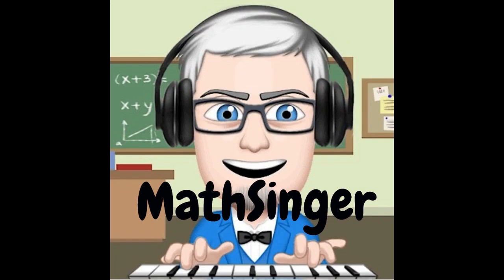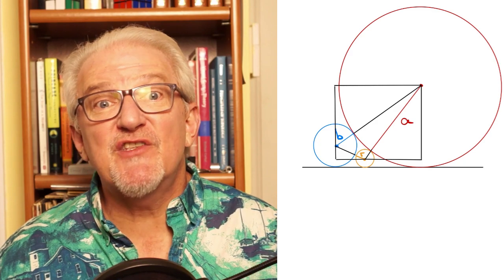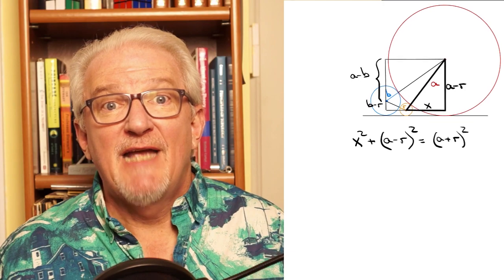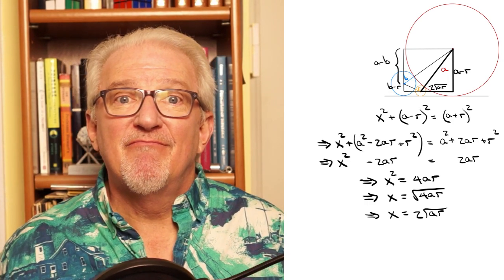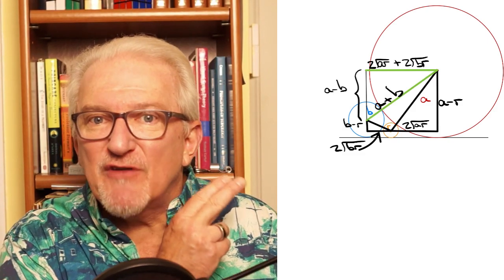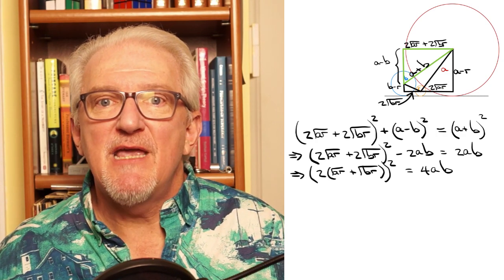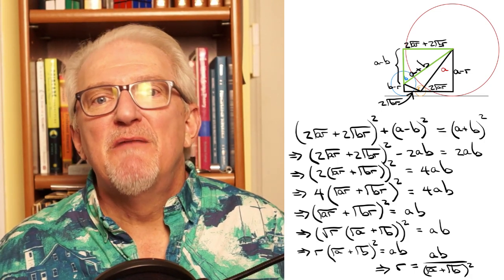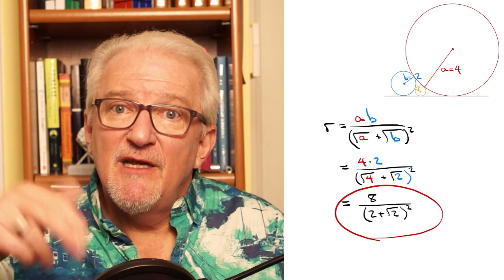Can YOU find the radius of the small yellow circle? | Step-by-step instructions| Pythagorean theorem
Learn how to find the radius of a circle that is in between and tangential to two larger circles with known radii. Quick and simple tutorial by MathSinger. This video was inspired by a tutorial that was produced by @PreMath in 2021. PreMath's excellent tutorial asked the viewer to find the radius of a circle that is pairwise tangential to two larger circles of radii 4 and 2 when all three circles are tangential to a common line. @PreMath specifically used the fact that the radius of the larger circle is equal to the diameter of the smaller circle. Therefore, his argument does not generalize to all circles.

In this video, we show how to express the radius of the small yellow circle in terms of the radii of the two other circles regardless of their sizes. We also show that in the case when the two larger circles have radii 4 and 2, our solution agrees with the solution obtained by @PreMath .

Follow MathSinger on Twitter: @theMathSinger